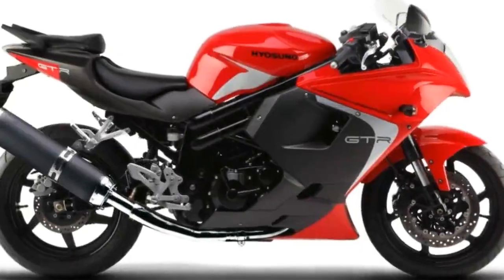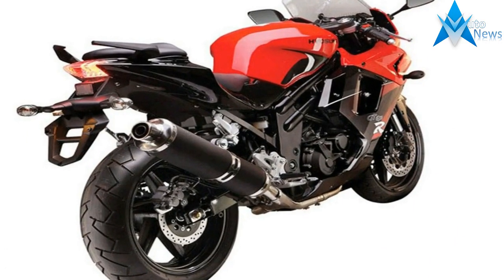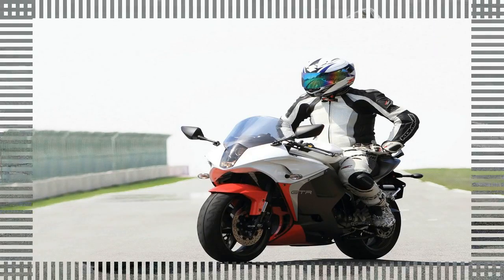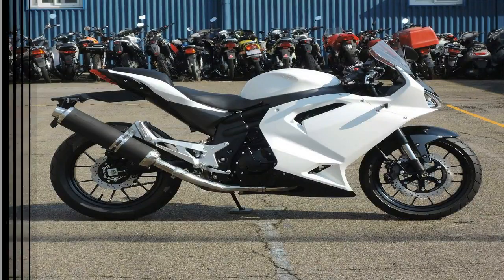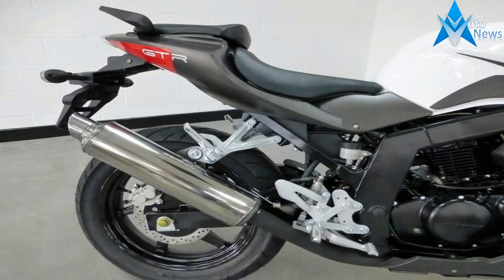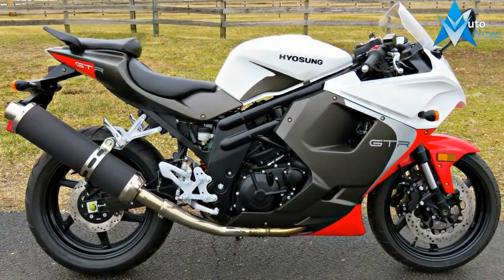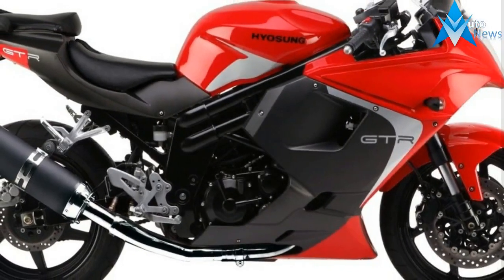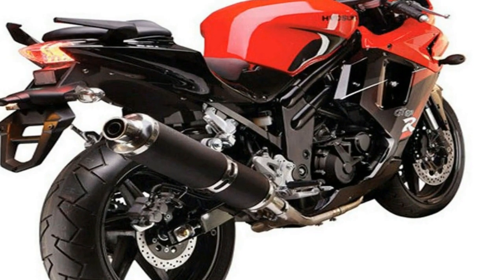NICE ONE!!! 2018 Hyosung GT650R Price & Spec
NICE ONE!!! 2018 Hyosung GT650R Price & Spec - The GT650R inspires rider confidence whether you're commuting to work or dominating at the racetrack. The 650cc 90-degree DOHC 8 valve fuel-injected V-twin engine delivers both peak power and a broad usable power band, while the adjustable suspension, inverted forks and oval tube frame provide you exceptional performance and extraordinary rider feedback. Four-piston calipers enhance breaking power and a LED tail lamp enhances your visibility and safety at night, while clip-on handlebars, three-position adjustable rearsets and a race-inspired full fairing complete the sportsbike package.

$4,995